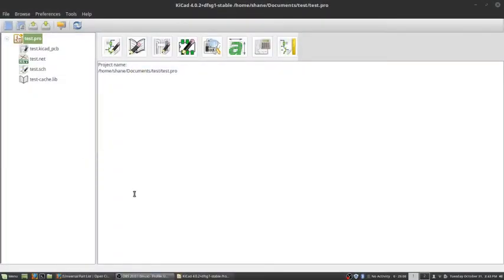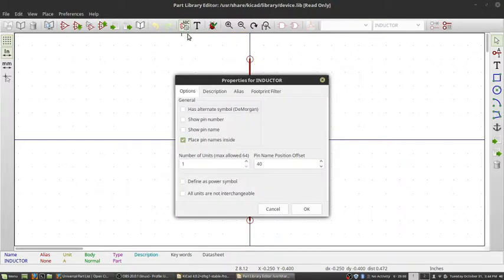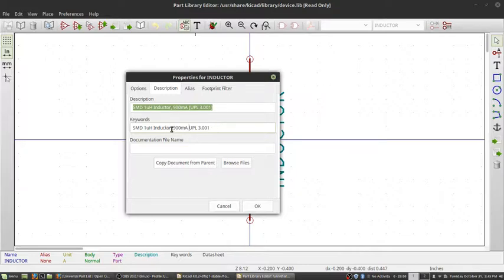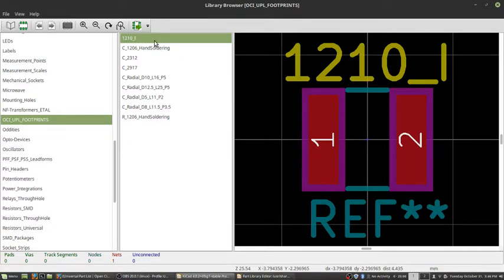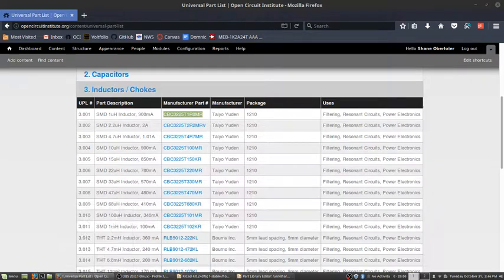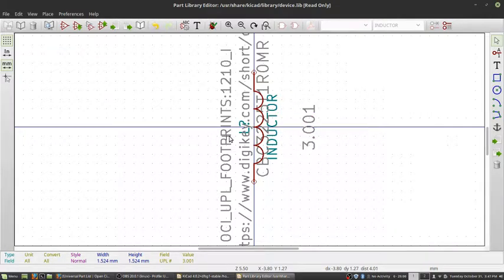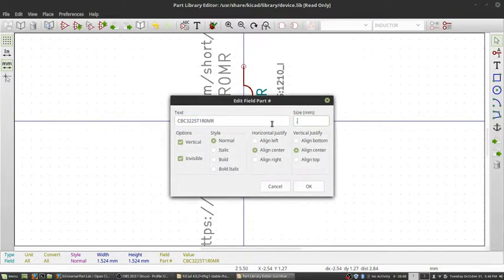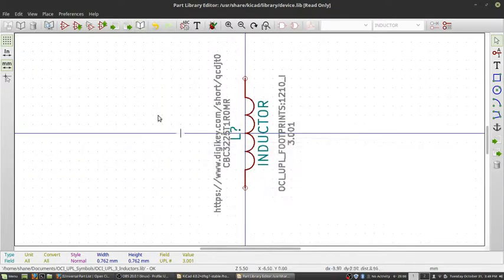KiCAD Symbol Creation - Inductor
Copying and adding information for a basic inductor in KiCAD